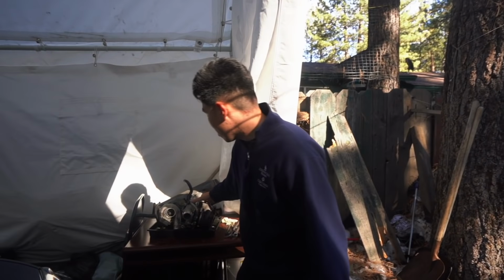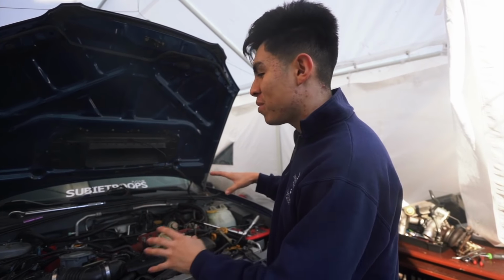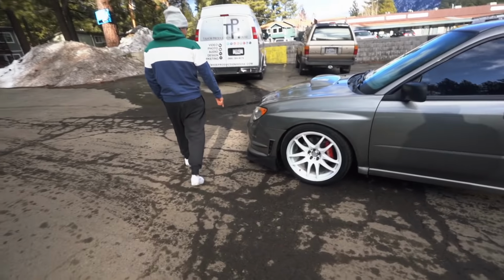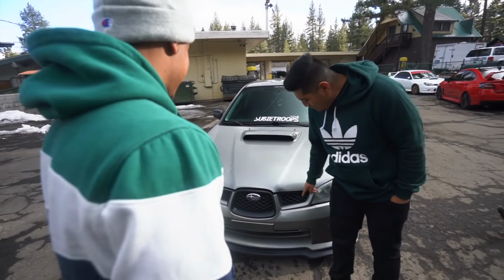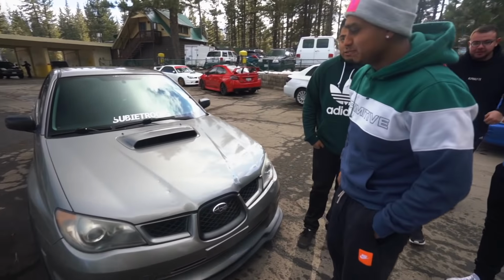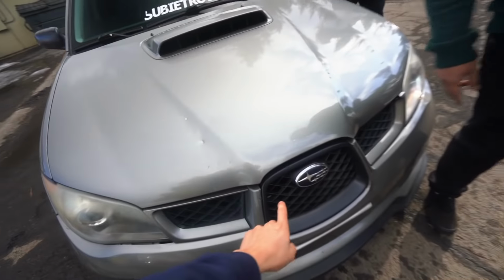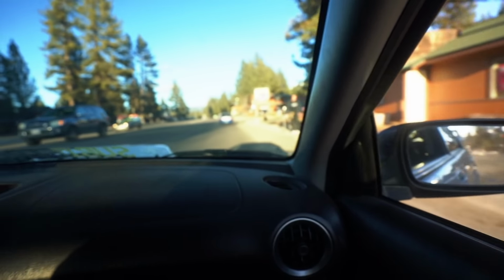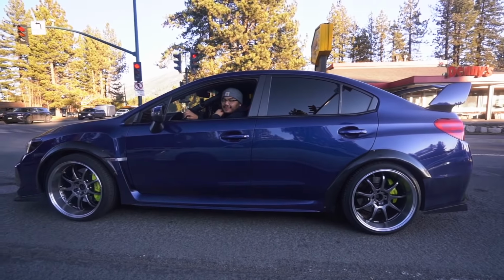Taking The Subies Out On A Summer Tease!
Days like today really remind us of summer! Cant wait for warmer days with all the subies cruising down the street

Follow us @thirdshiftsociety